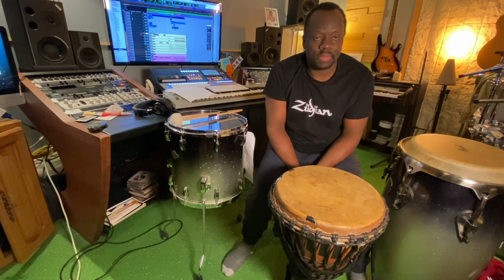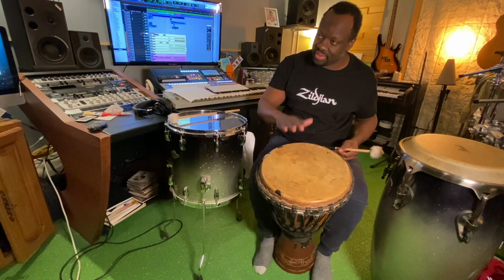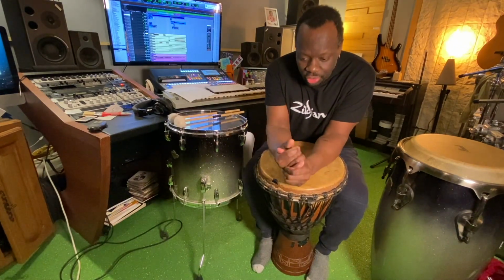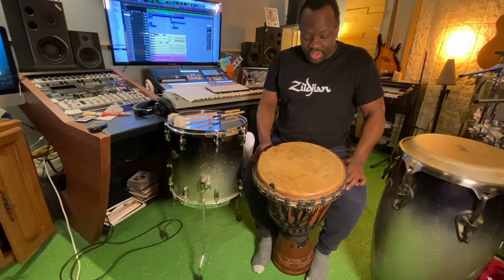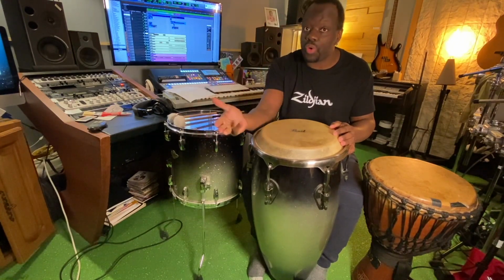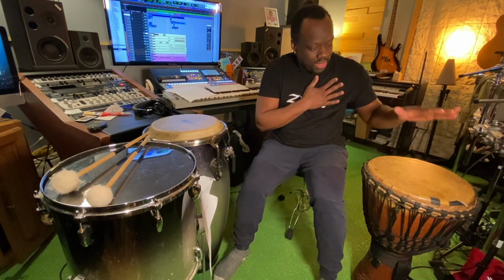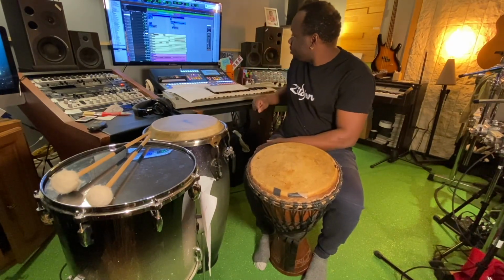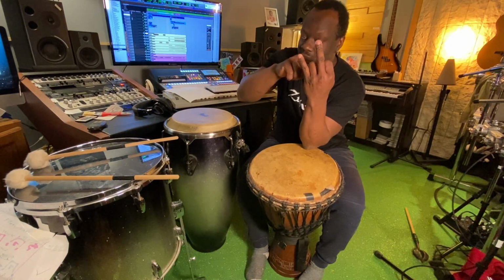Learning & Participation: 'Percussion' with Guy Nwogang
Welcome to Africa Oyé's Learning and Participation workshops!

Guy Nwogang is a drummer percussionist, producer and teacher who has toured all around the world.

“Dipita Na Wélisanè” which means faith and perseverance in duala, are words that perfectly describe Guy Nwogang ‘s philosophy.

The author of two methods that teach the Cameroonians rhythms, “12/8 Accents” and “Cam Rhythms Air Lines”, was born in Cameroon where music is more than an institution.

He has played on numerous albums including Past Present Future (Manu Dibango), Atan (Abbe Ngayini), M&M (Moreira Chonguica), Live (Djamel Laroussi) and many more.

In 2016, he worked on the official Anthem of the Francophony Olympics Game’s entitled “Tu sais”, featuring, among others, Manu Dibango, Black M, Inna Modja and Christophe Willem.

As a producer and arranger he worked on Valérie EKOUME’s first opus “Djaalé”, and he is the author of the drums method called Cam Rythme Air Lines. In addition he enjoys teaching drums at L’Ecole Départemental de Musique de Haute Saone.